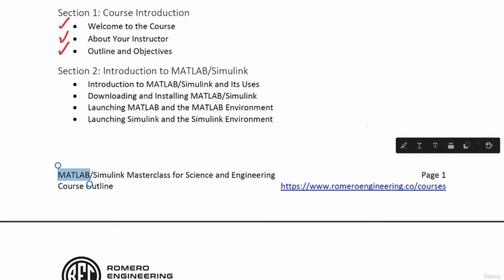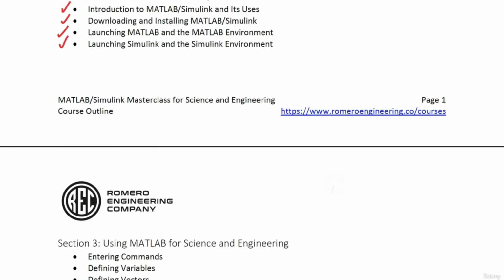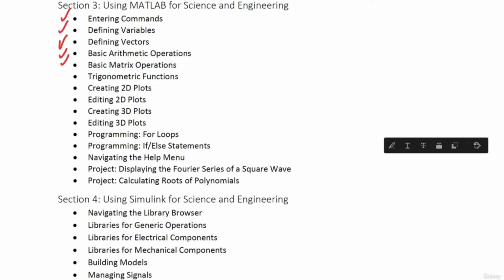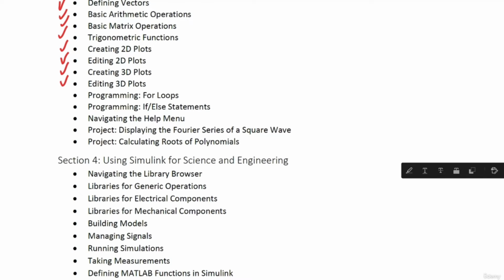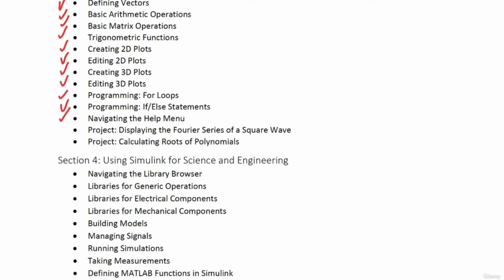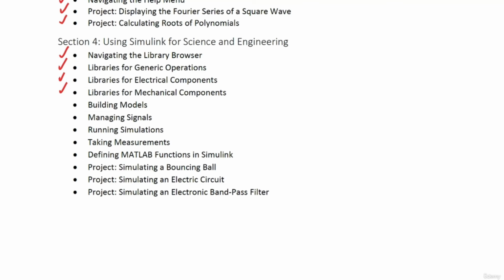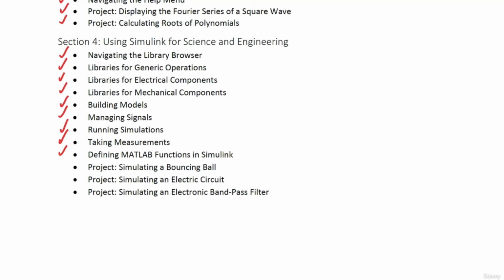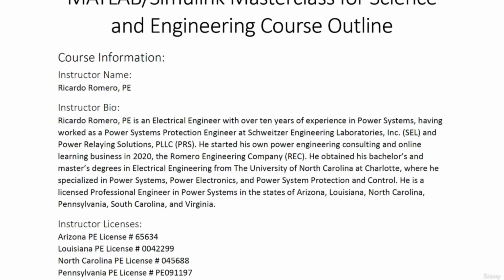2. Outline and Objectives